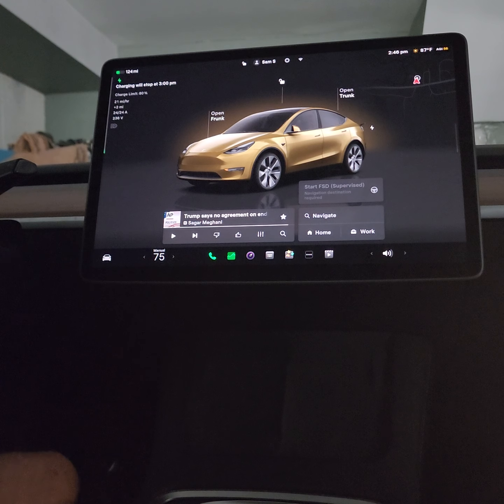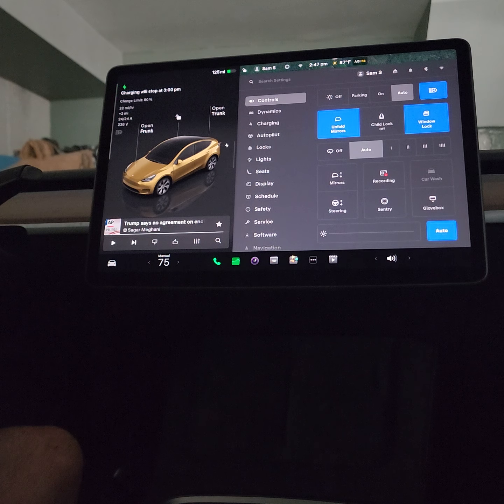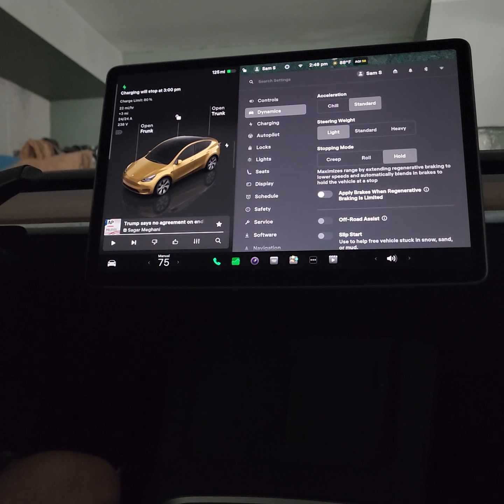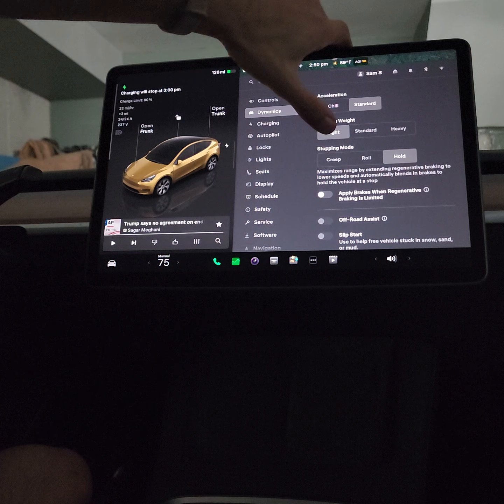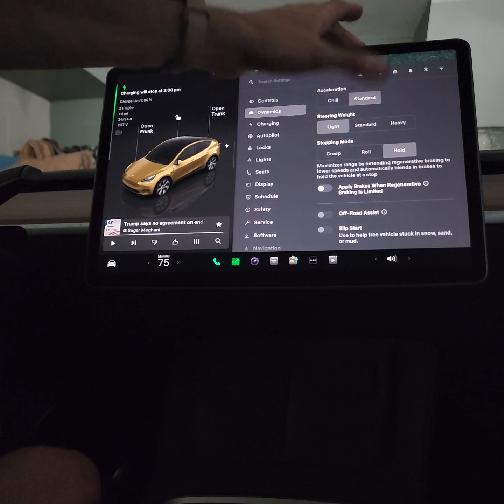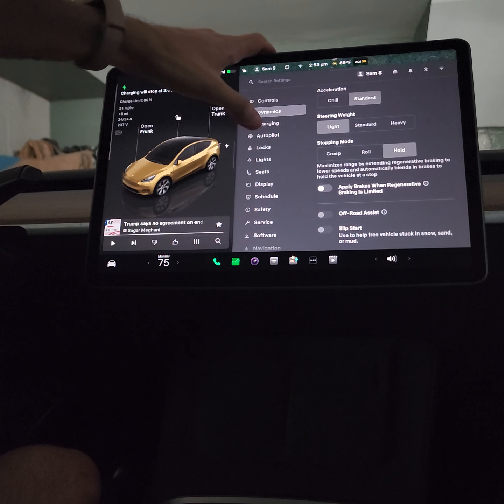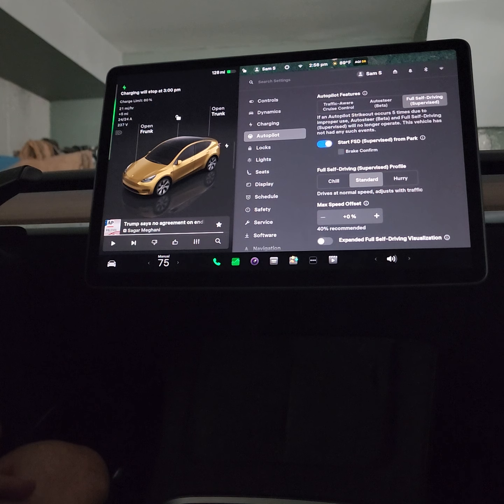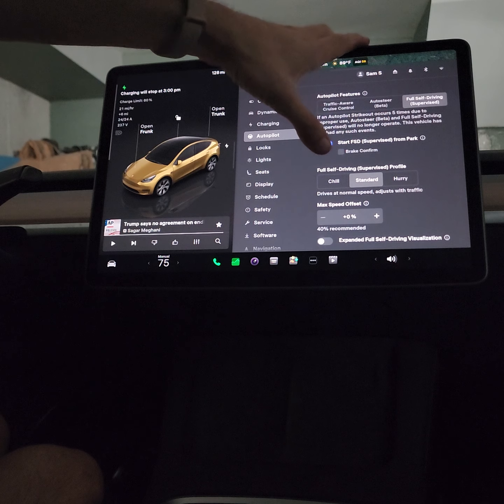(Part 1) Zillion Tesla tips